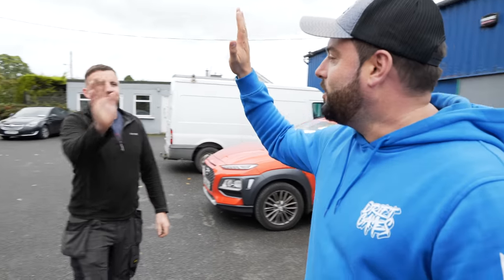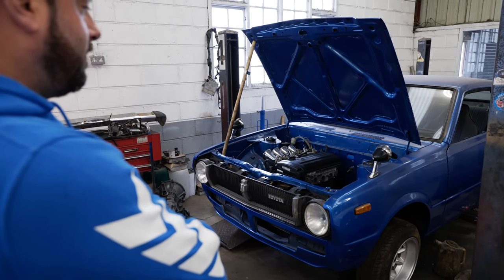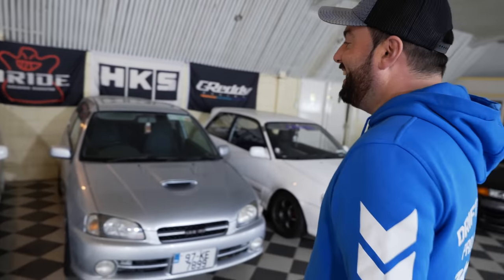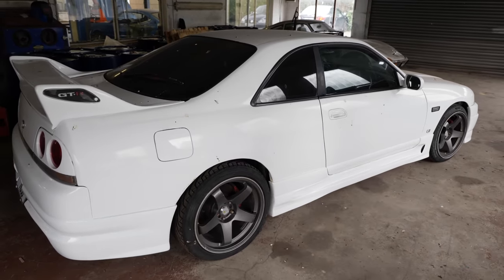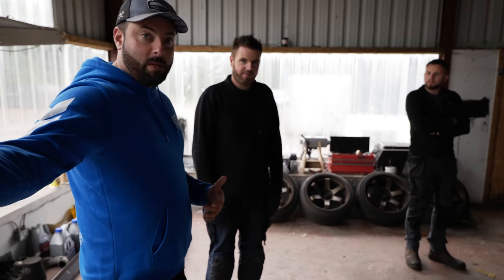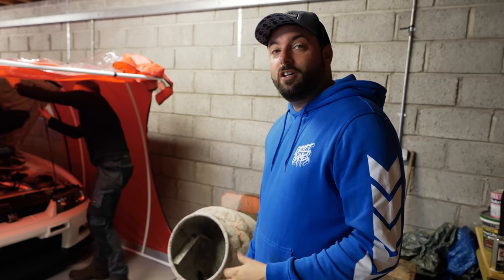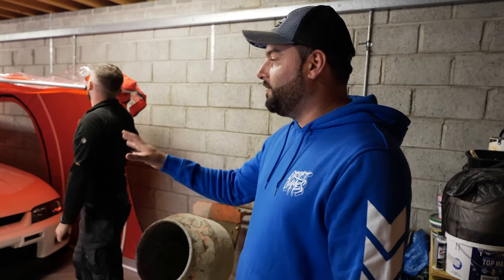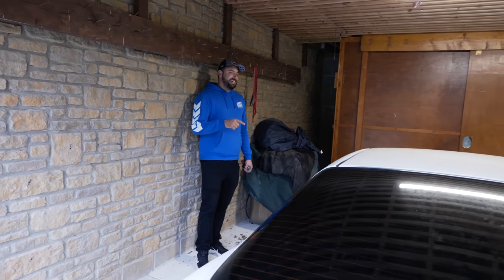We found the R32 GTR nobody knew existed...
Ireland has a lot of hidden gems hidden away in sheds and we got a tip last week of a JDM car collection that has never been filmed before. The most perfect Nissan Skyline R32 GTR alongside R34 GTR, R33 GTR and a lot of rare cars were hidden away in sheds. Nissan only made a few GTRs so to find the R32 GTR, R33 GTR and R34 GTR all within the one collection was wild. Check out this GTR heavy video and let us know what you think!?